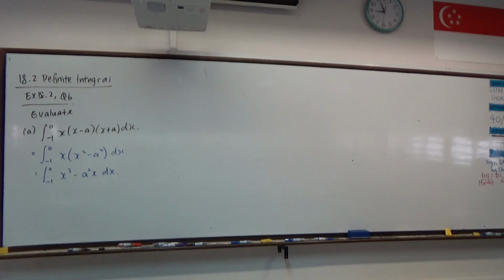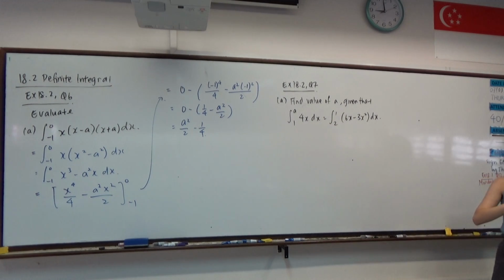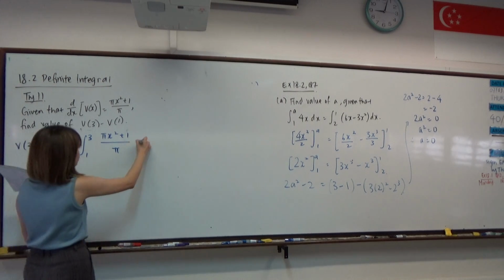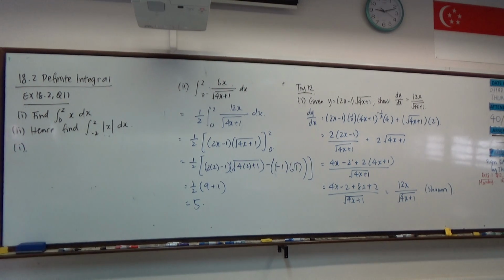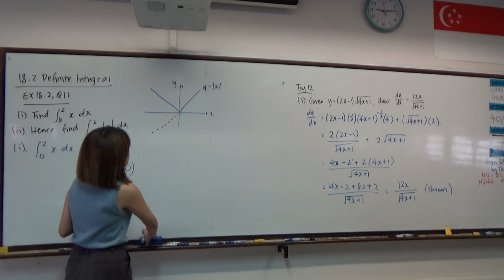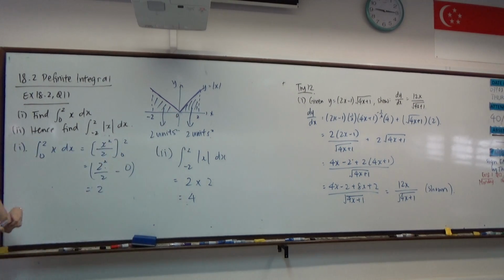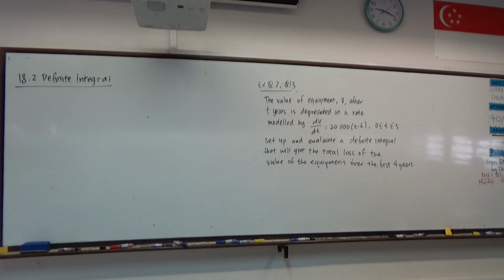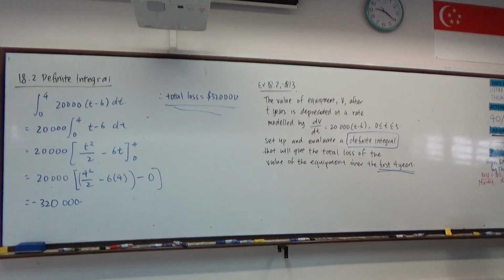AM Chpt 18 Integration Lesson 4